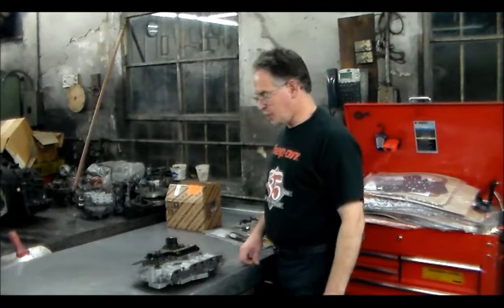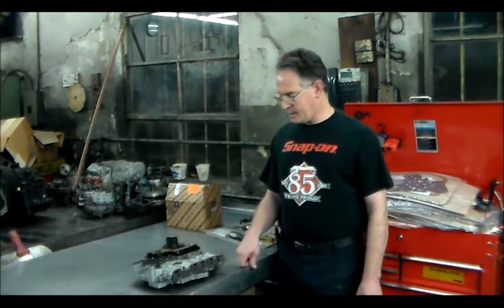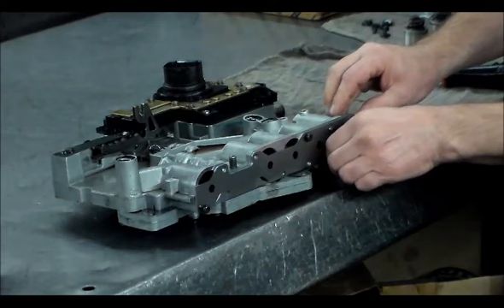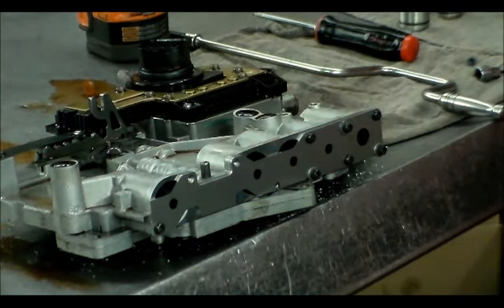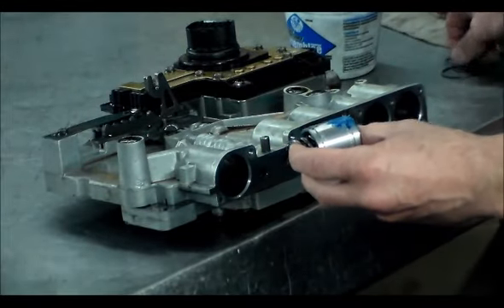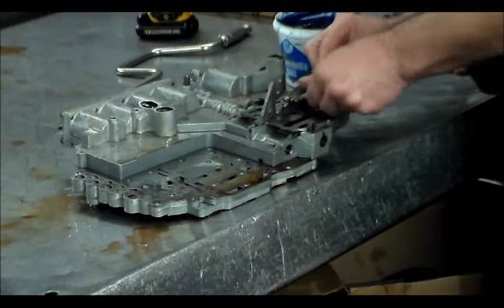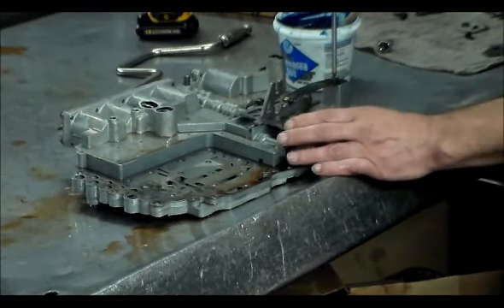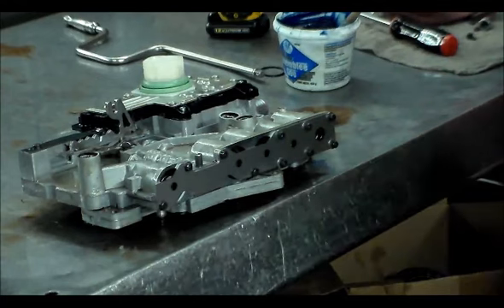45RFE Valvebody Repair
This jeep came in with a no start/crank when hot, (first part of video). Found this to be the solenoid pack. After the pan was dropped  we found the accumulator bracket to be damaged so i repaired the valvebody  in the 2nd part of the video.